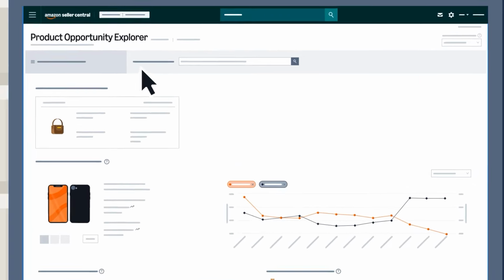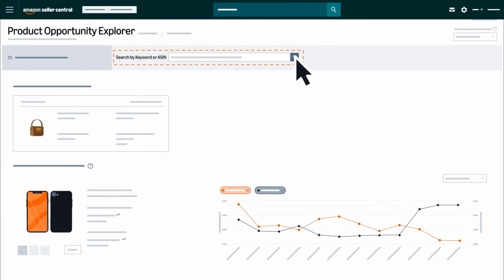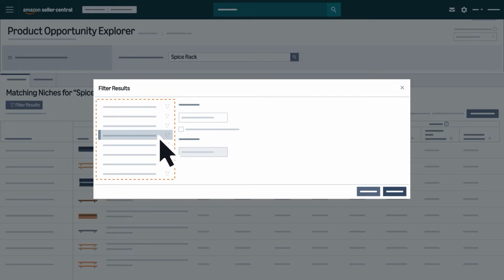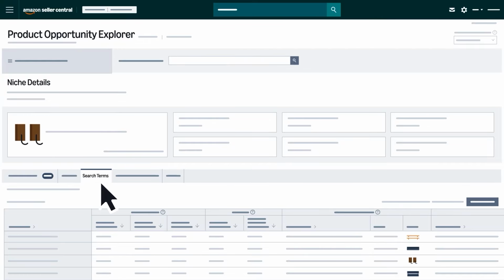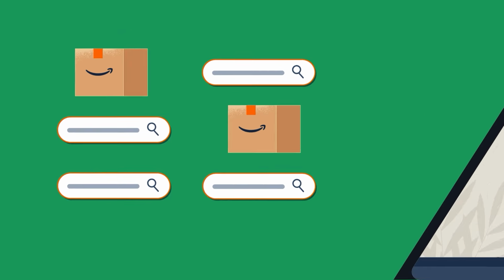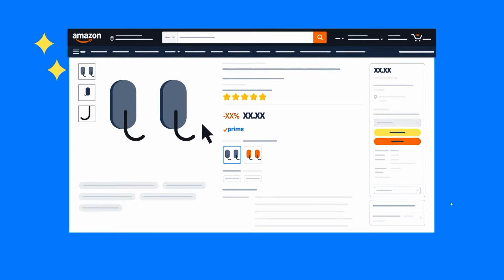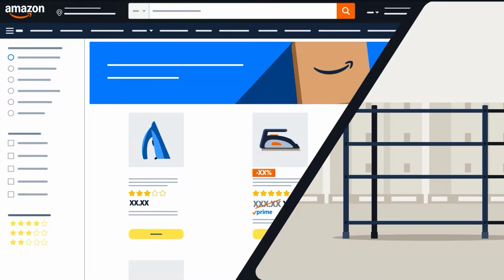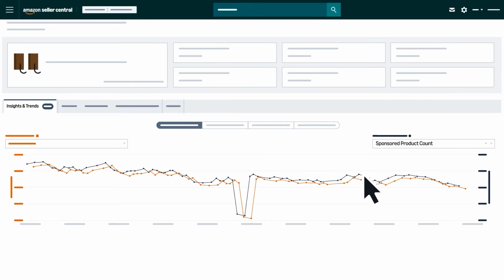Amazon's Product Opportunity Explorer best practices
After watching this video, you'll be able to:
1. Apply different research strategies to identify product opportunities
2. Use filters and sorting features to analyze market metrics and competition levels
3. Interpret seasonal trends and pricing patterns to inform product strategy

Additional links:
Have a selling account?